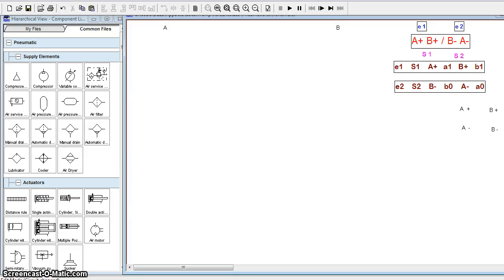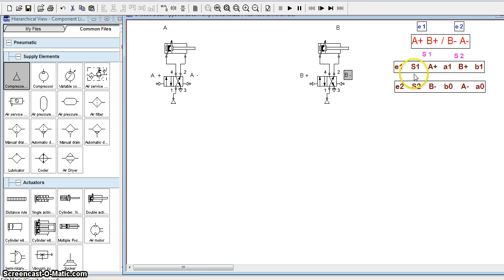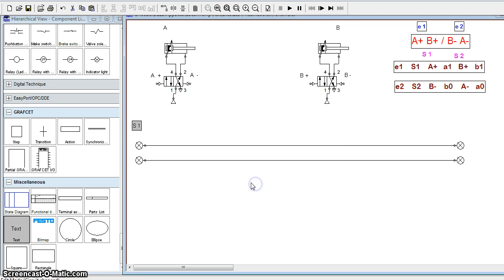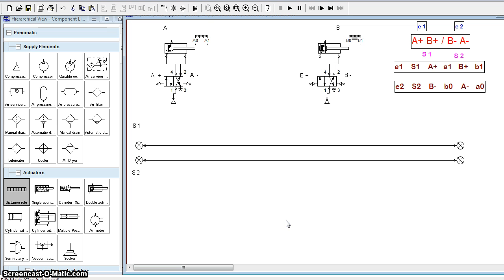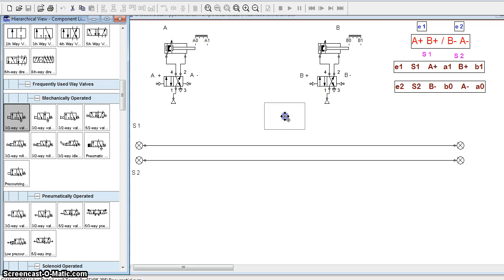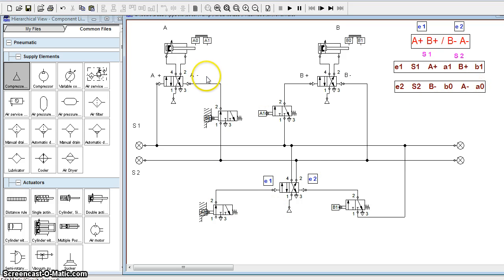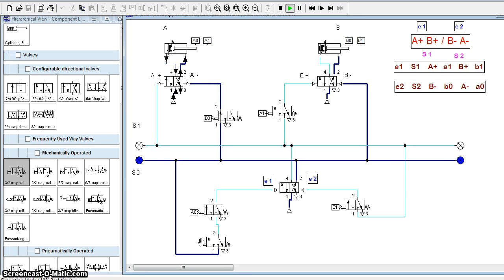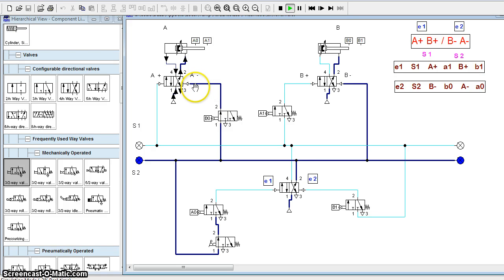Pneumatic circuit -1 [Mechatronics] Cascade method using Fluidsim for A+B+ B- A-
Working of Pneumatic circuit